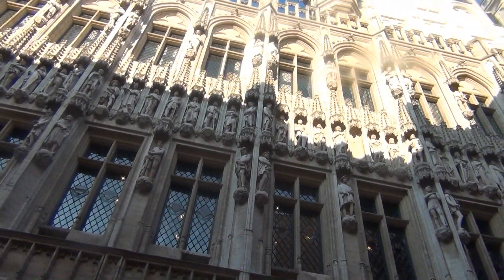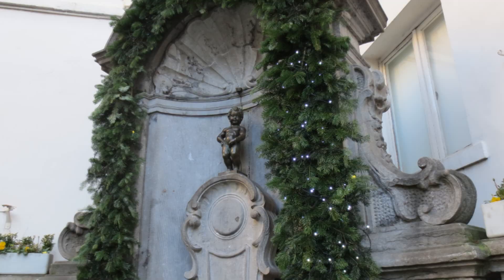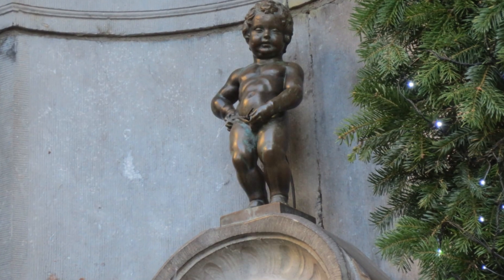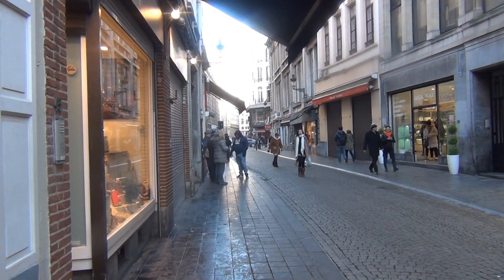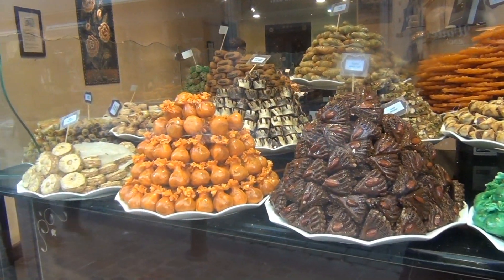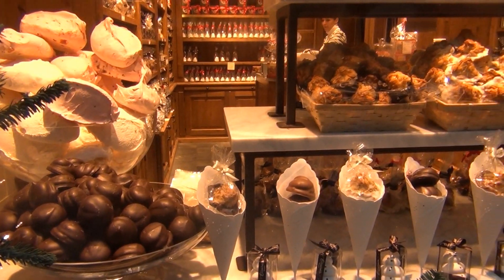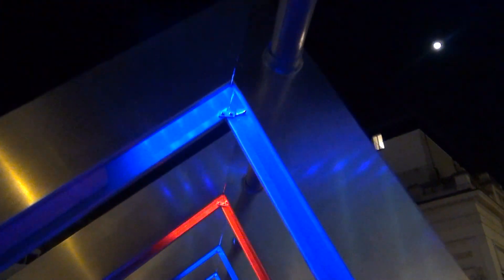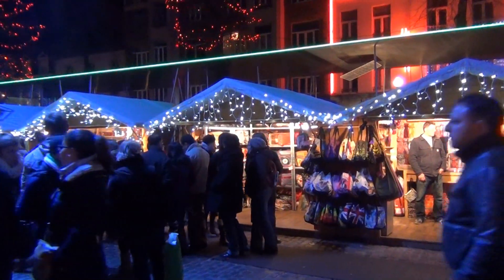Brussels Christmas Market 2013 - Bring Napkins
Enjoy this special episode of Bring Napkins as we visit the Brussels Christmas Market!

Have a look at the magical atmosphere and delicious foods!